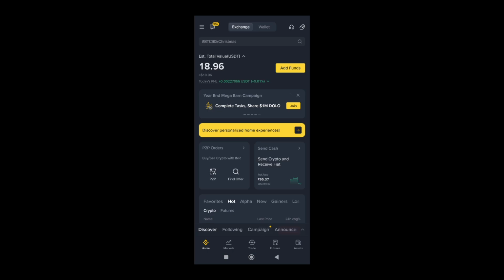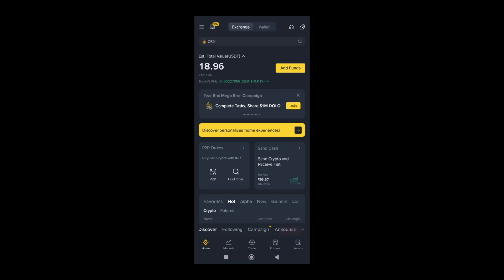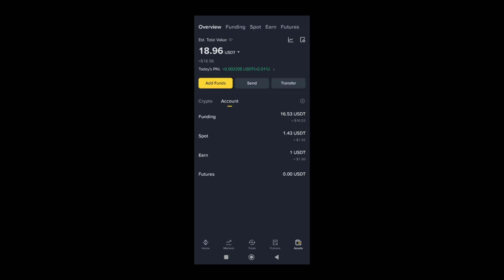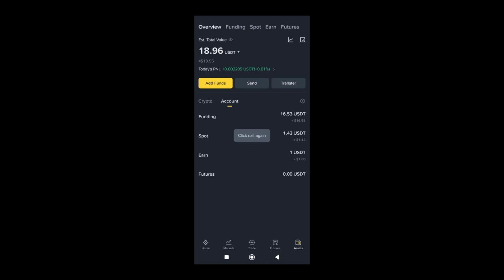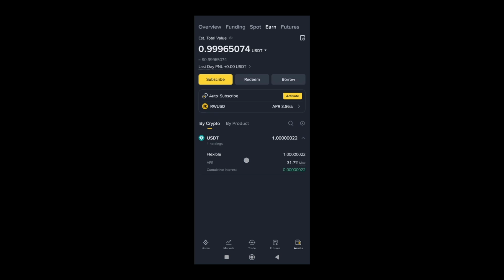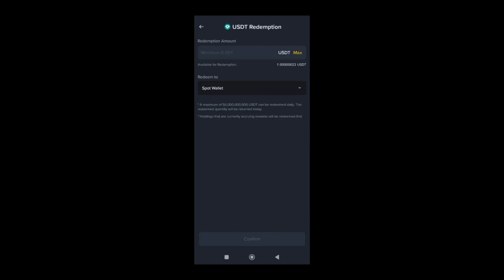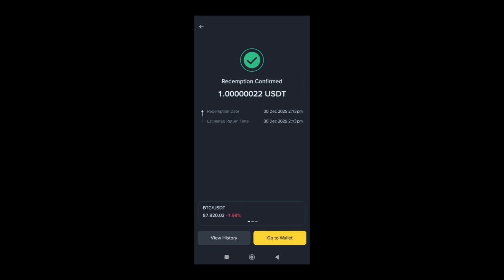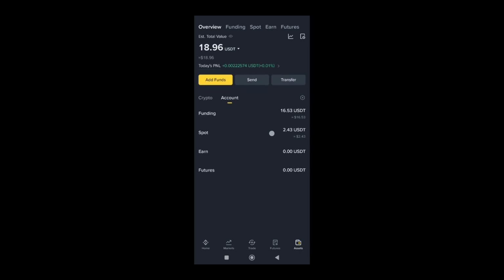How To Transfer From Earn To Spot In Binance (2026 Easy Guide)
Learn how to move your crypto from Binance Earn back to your Spot Wallet. This detailed tutorial explains how to redeem staked or earning assets so you can trade, withdraw, or manage your funds freely.